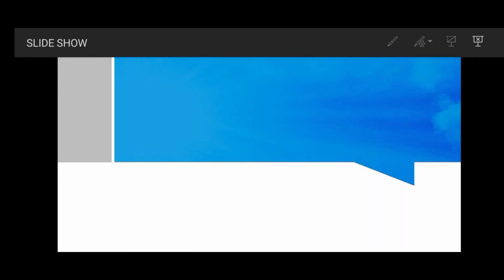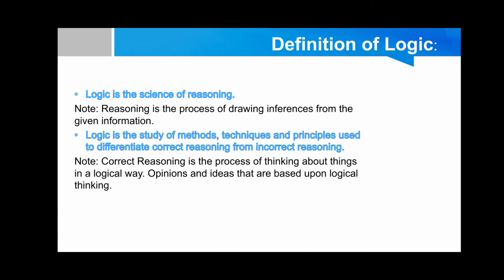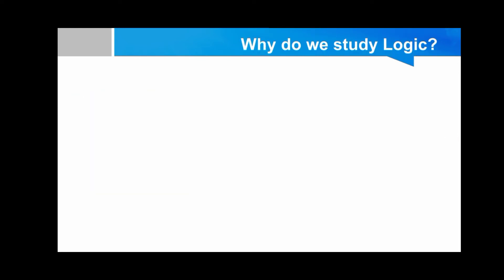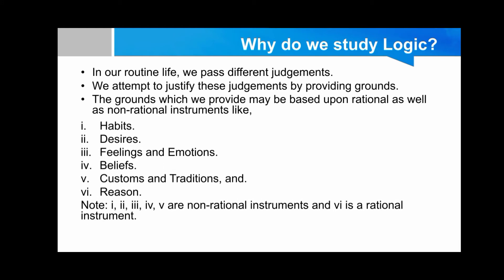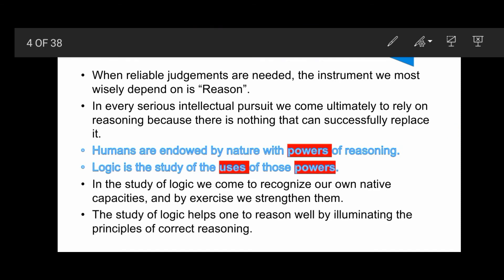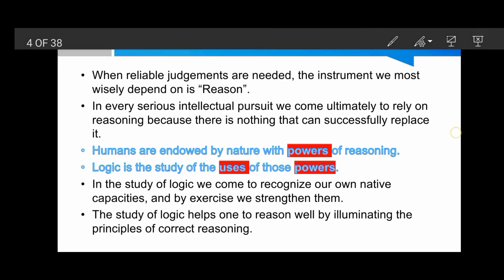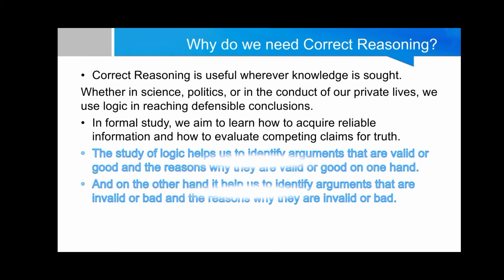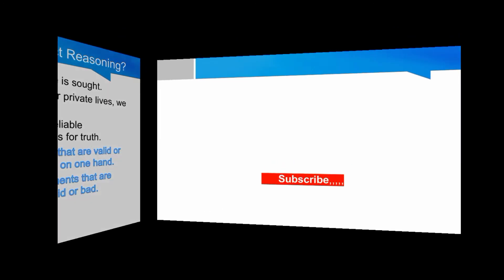What is Logic? | Meaning definition and explanation of Logic.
The meaning, derivation, definition and explanation of Logic are explained in the vedio. Logic is the study of methods, principles and techniques used to differentiate correct argument from incorrect arguments.